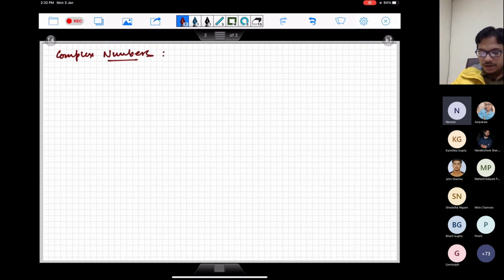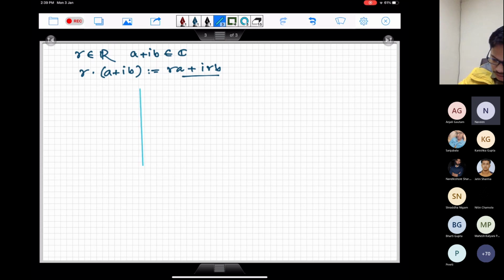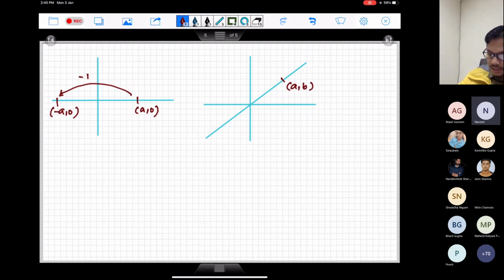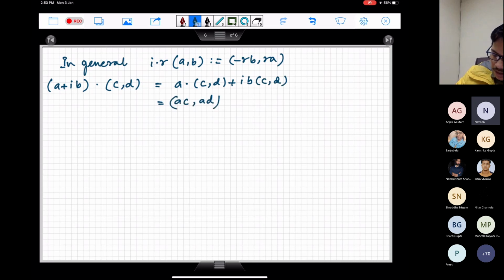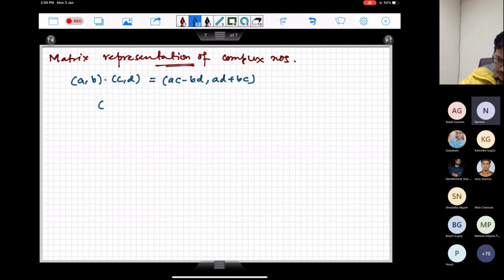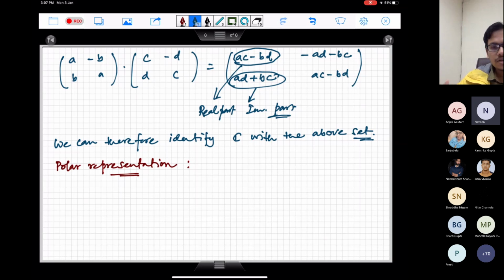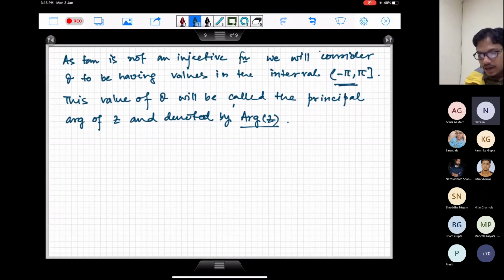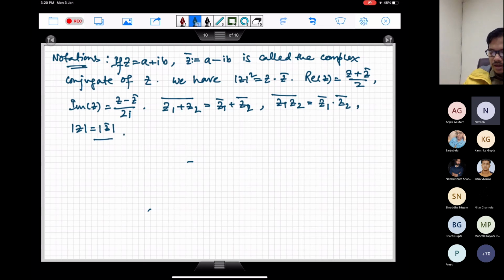Complex Analysis iit Delhi Lecture 2